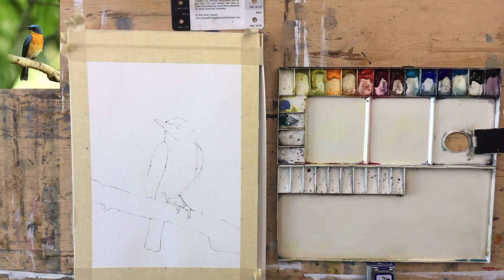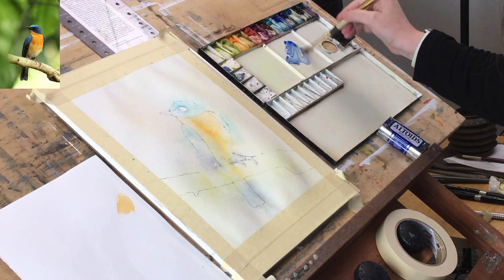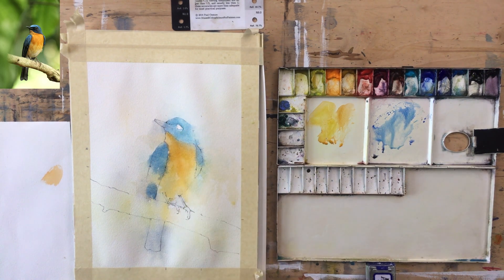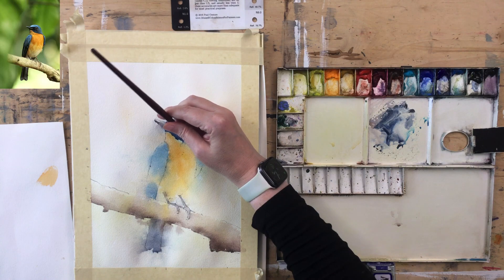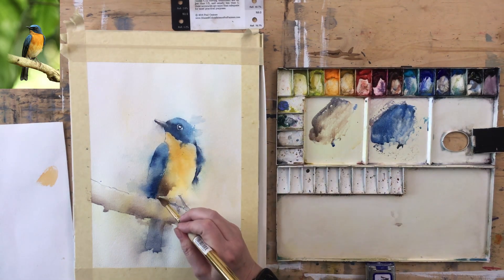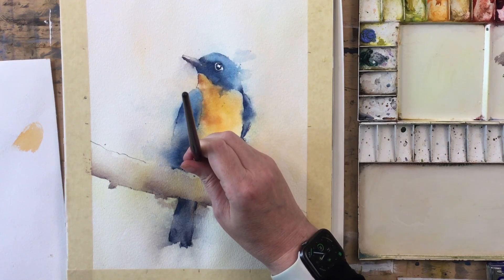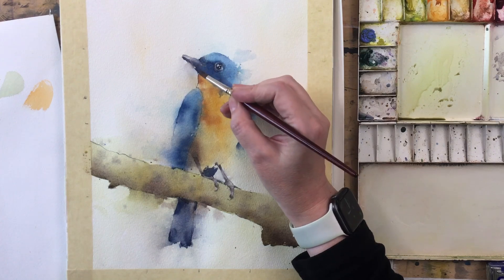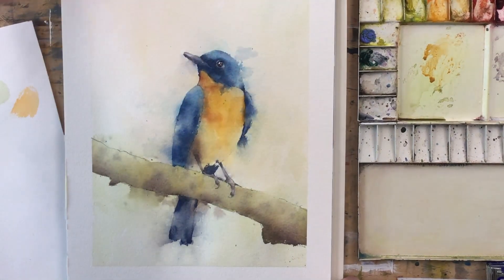Blue Flycatcher Bird Loose Watercolor Demo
Real time video of a blue flycatcher bird loose watercolor painting.